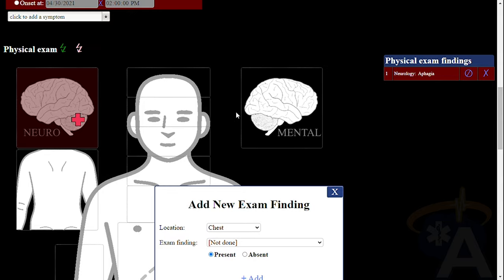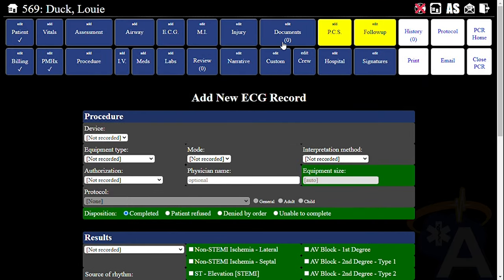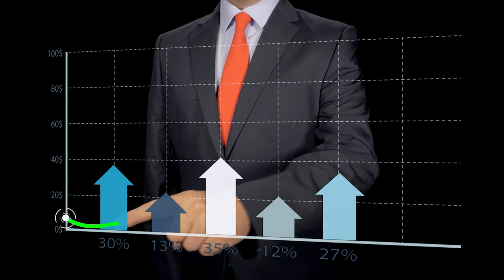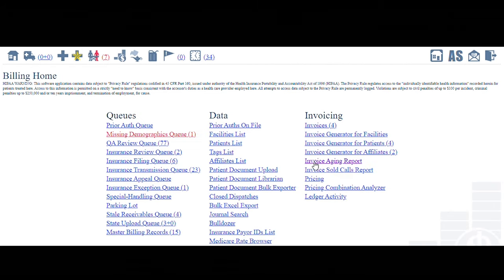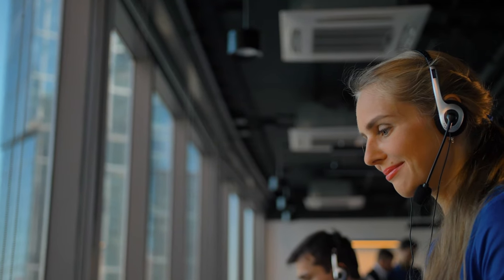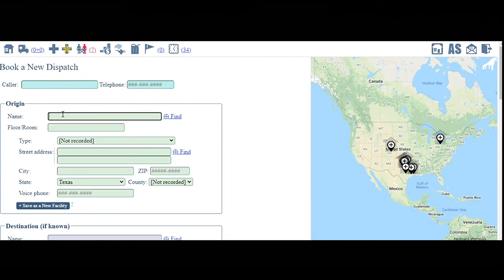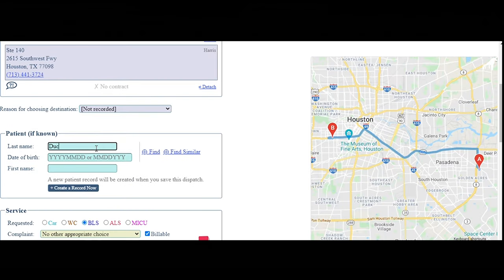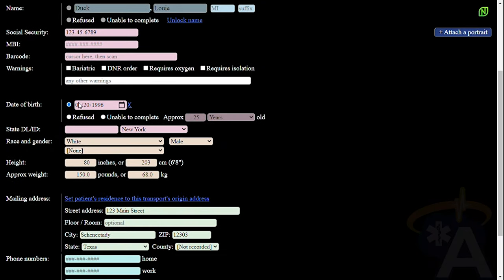Welcome to AngelTrack -- the EMS Software in the Cloud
AngelTrack is EMS software in the cloud for ambulance and wheelchair. It has perfect vertical integration among its dispatch, scheduling, PCR, QA, billing, fleet, checklist, timeclock, and HR systems.